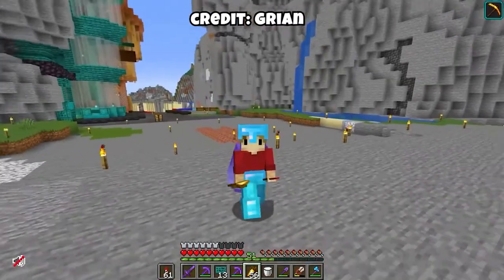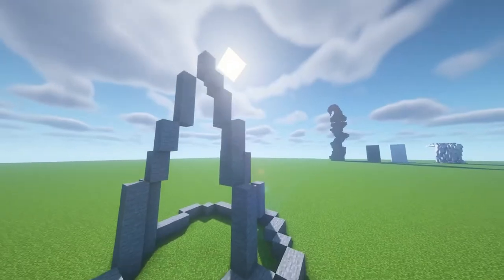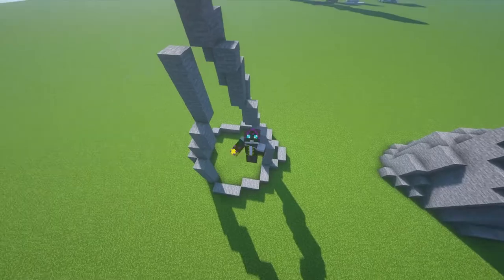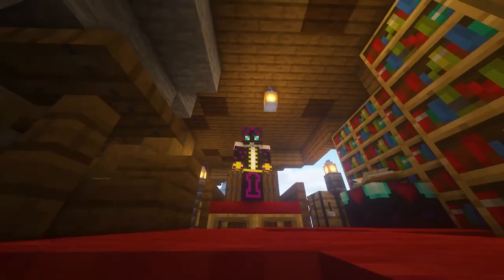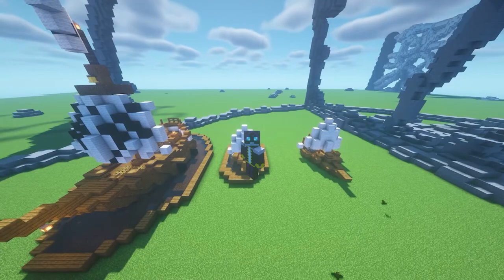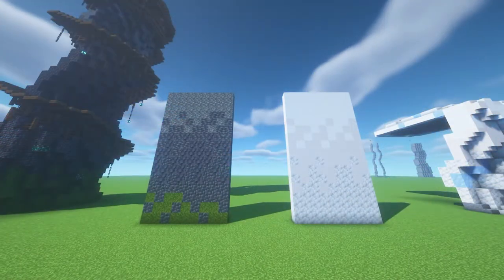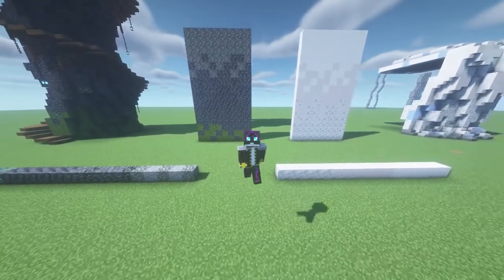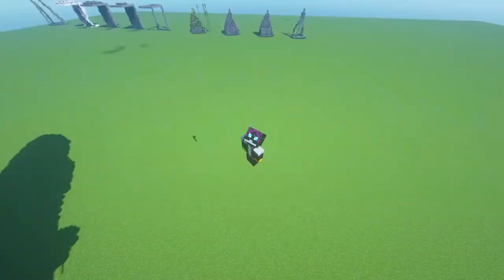How to build like a hermit! (how they train and what tactics they use)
How to build like a hermit! i show how they train and tactics they use BUT we dont know exactly. This is a weeks worth of research compiled into ONE video for you to hopefully get better at building
-Channel artist (contact to order some amazing and beautiful art)

 want
 one for your self? go talk to her

clip is from season 8 i do not own it it belongs to grian
i only use it to better others please go watch him on hermitcraft season 8 its super fun to watch the hermits